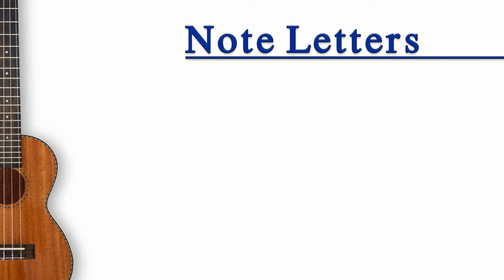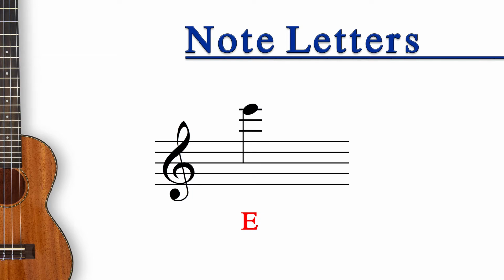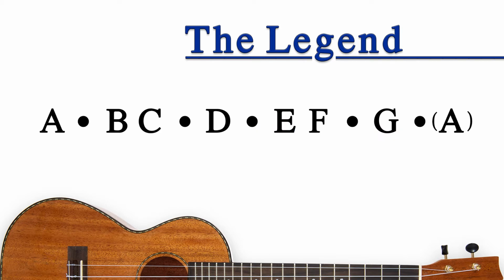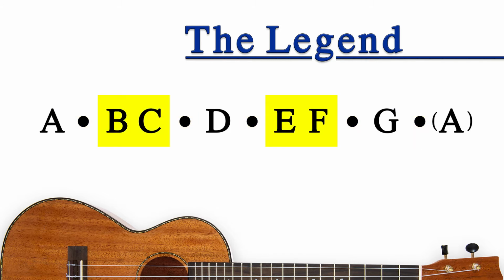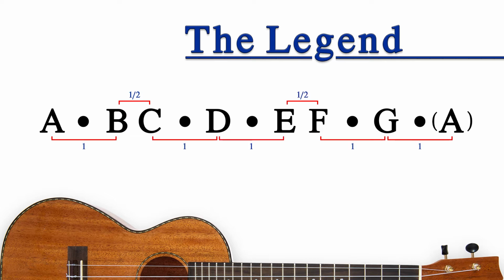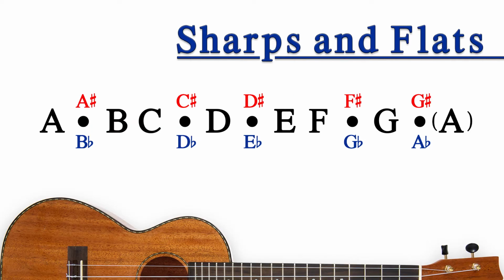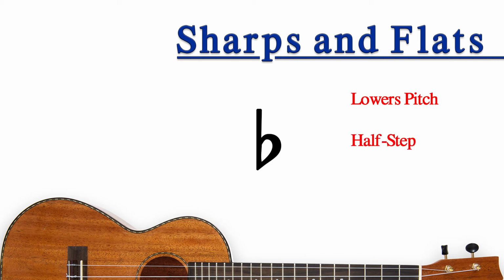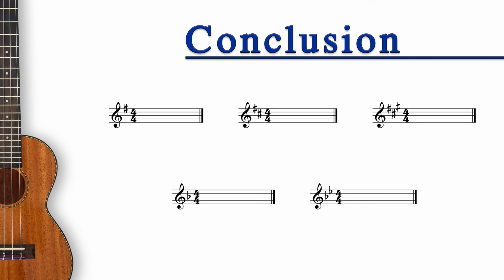Ukulele Lesson 4: Note Letters, Notes on the Staff, The Legend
This video teaches you how to identify notes on the staff, how they are organized, and how to find their placement on the fretboard.